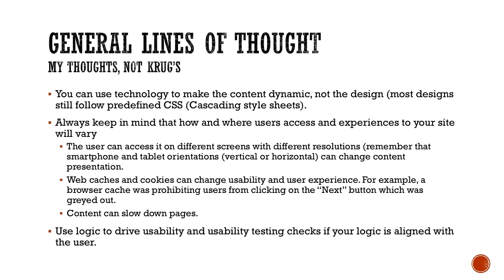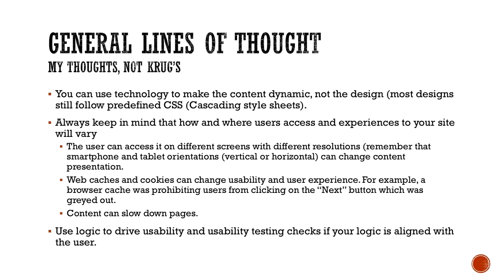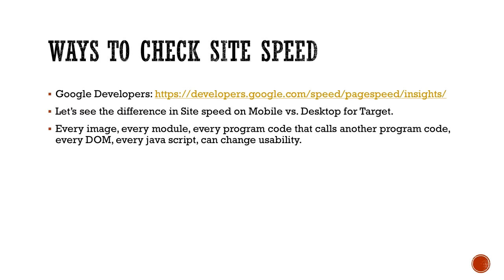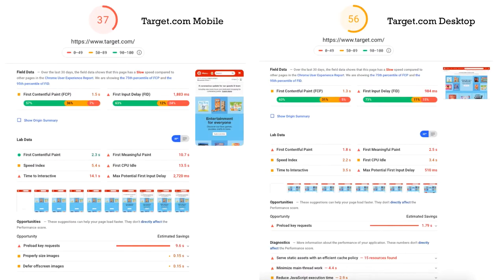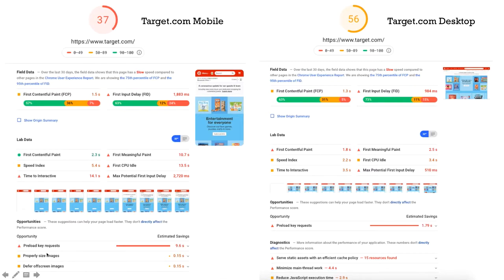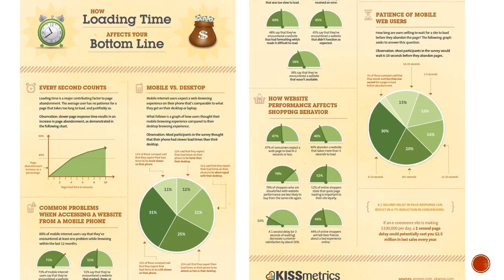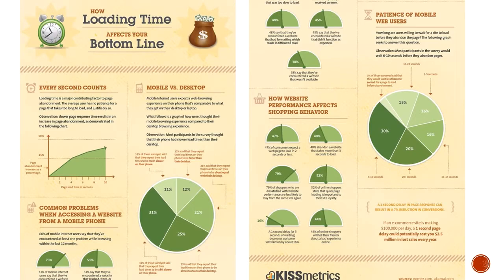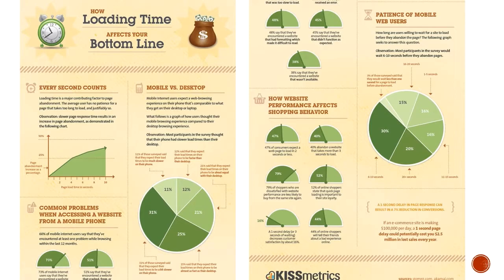Usability Considerations Part I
In this part, I discuss Web, App, and System Usability considerations and site loading tests to understand various usability, loading and website content considerations.